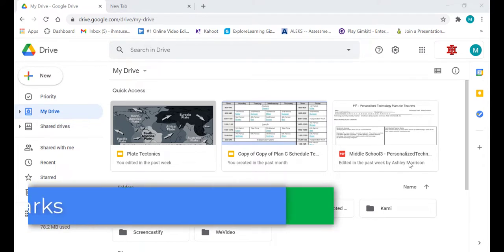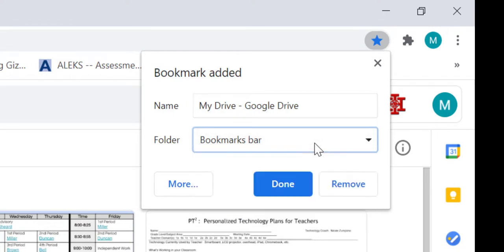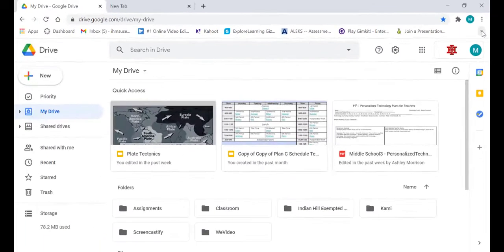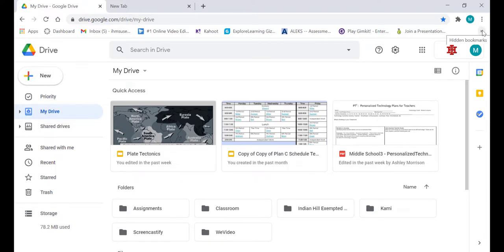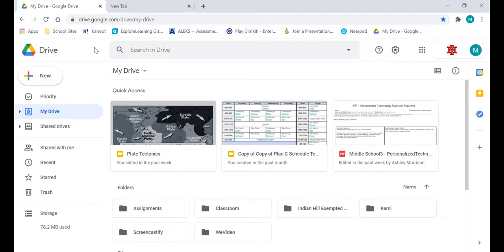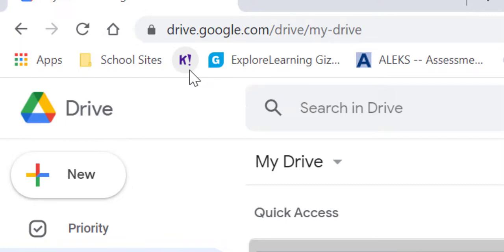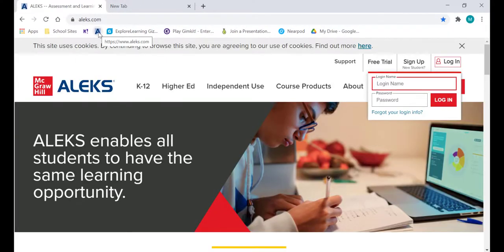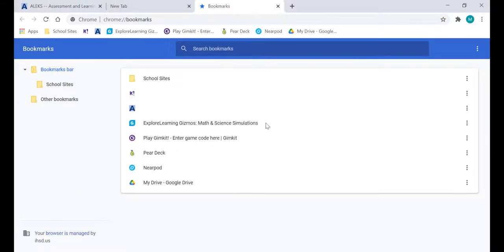More Google Please: Manage Your Bookmarks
Learn how to make bookmarks and manage them with folders and by shortening the name. These tools can be used on the bookmarks bar itself or within the Bookmark Manager in Chrome.